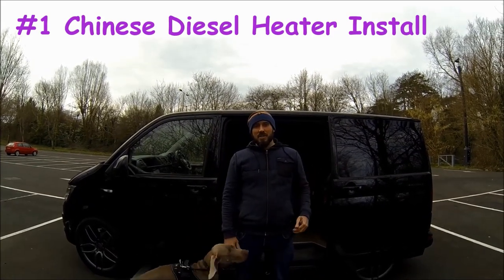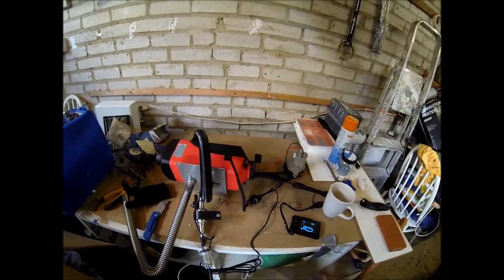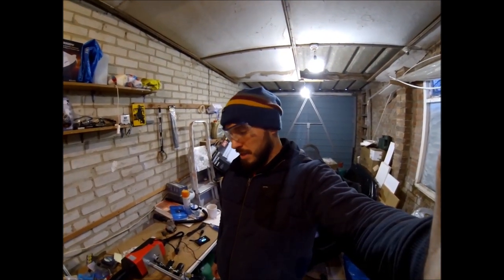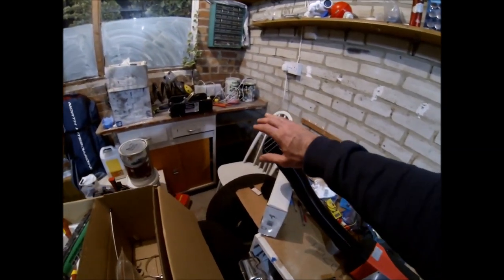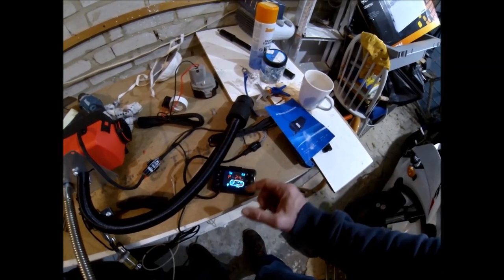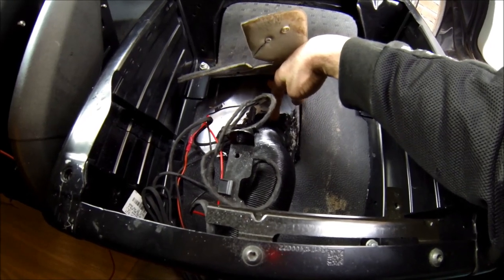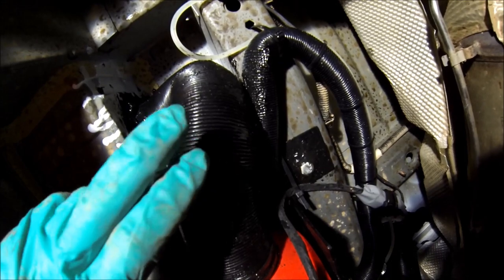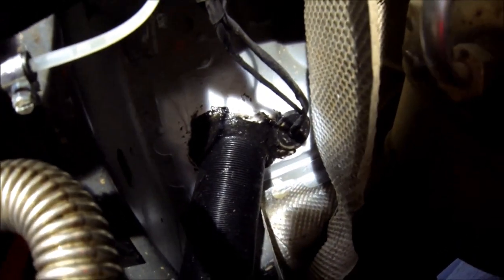Selfbuild Campervan VW t6 - #1 Fitting a Diesel Heater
This is a short video of how I fitted a planar diesel heater to my self build vw t6. Hopefully it will help other campervan self builders in their install